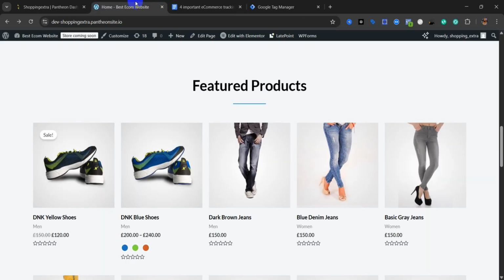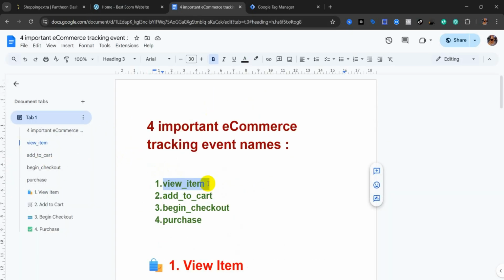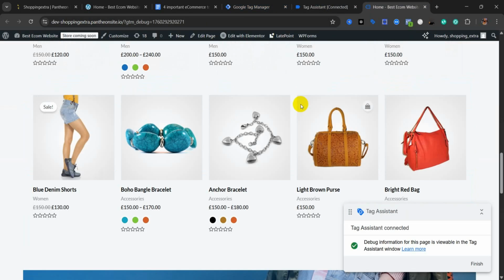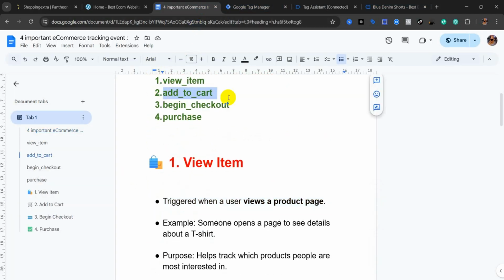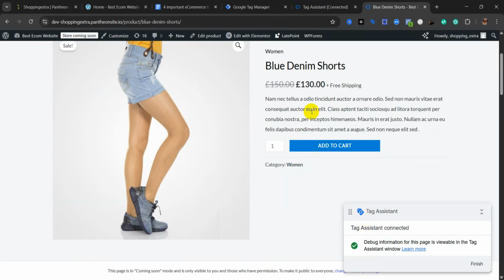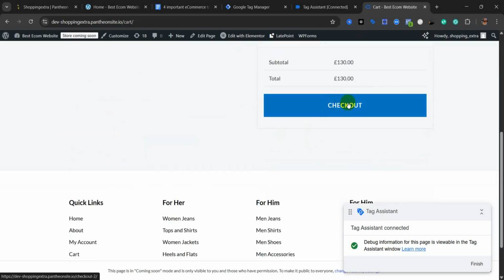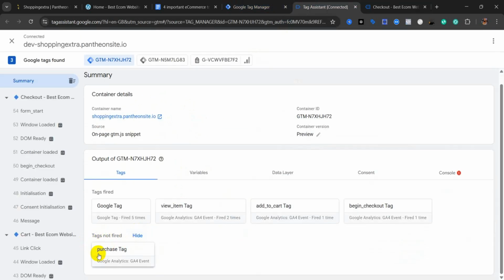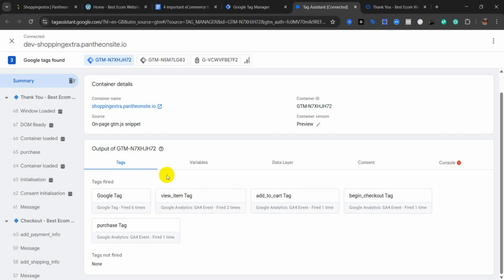The Secret Behind Ecommerce Success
If you’ve ever wondered what is the name of ecommerce events — View Item, Add to Cart, Begin Checkout, Purchase — this video is made for you! In the world of online business and digital marketing, understanding ecommerce events is the key to measuring your success accurately. These events tell you exactly how users interact with your products, from browsing to buying. In this video, we’ll explore what is the name of ecommerce events and how each one helps you improve your sales strategy.

Throughout this video, we’ll answer your question — what is the name of ecommerce events — by breaking down each event’s role and showing you how to track them effectively using tools like Google Analytics and Google Tag Manager. By mastering these ecommerce events, you can build smarter marketing campaigns, optimize your product pages, and increase your overall conversion rate.

Whether you’re an ecommerce owner, digital marketer, or just starting your online store, this video will give you everything you need to know about what is the name of ecommerce events. You’ll understand how to use View Item, Add to Cart, Begin Checkout, and Purchase data to create better customer experiences and make data-driven decisions that grow your business.

Don’t forget to watch till the end. after watching, make sure to check out our other videos about Google Tag Manager, Google Analytics, and ecommerce conversion tracking to continue learning and improving your digital marketing skills.